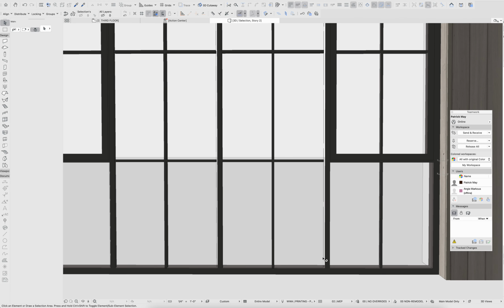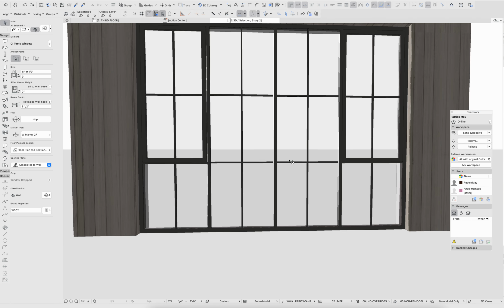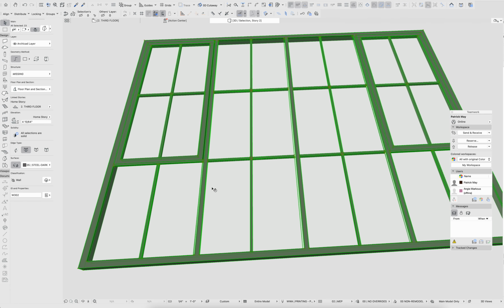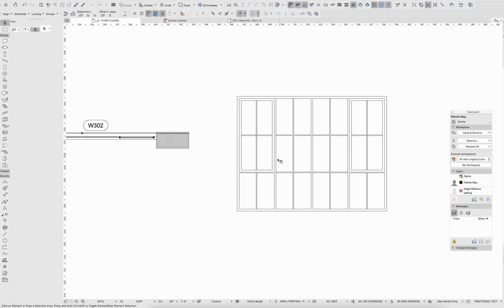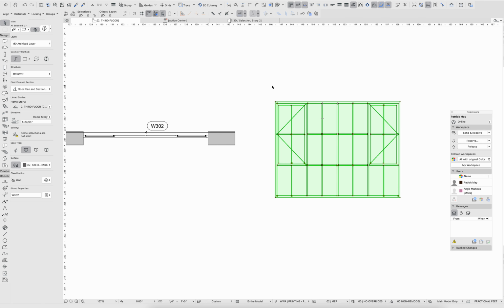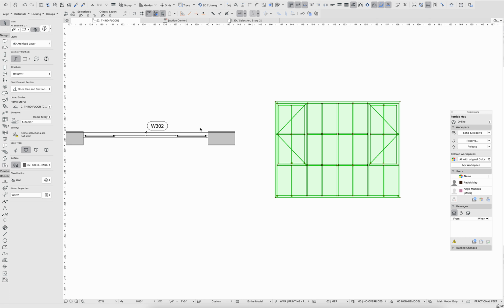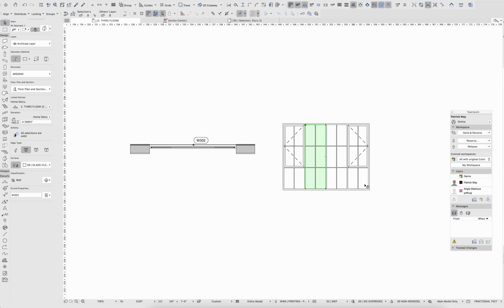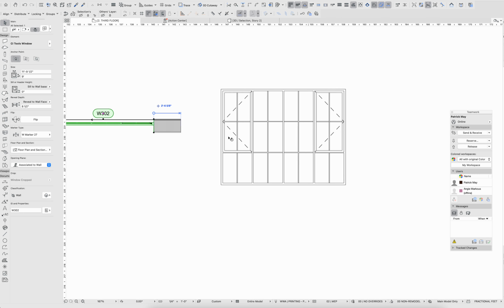Cadimage bug - custom sash work around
Cadimage glazing and glazing bars do not abut inner frames when frame/mullion width is set to different dimensions for each.
work-arounds are:
-settle for windows that are not clean looking (gaps)
-settle for windows that are not accurate to dimensions (equal mullion dims)
-create custom sashes or custom windows